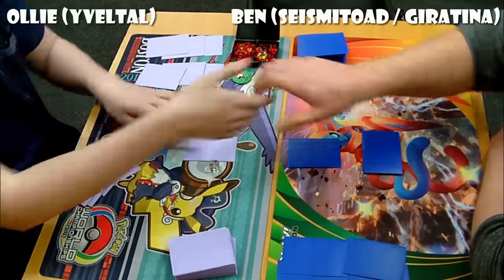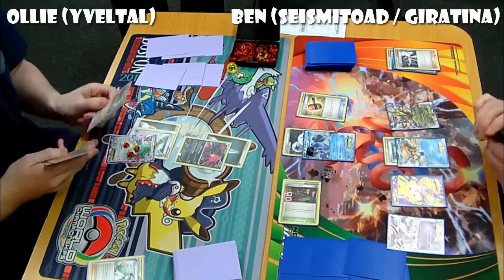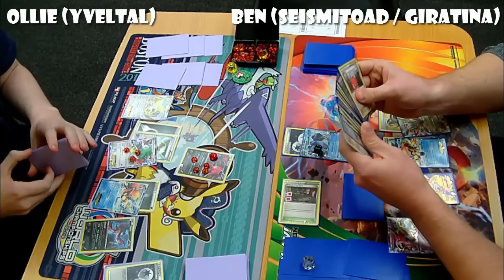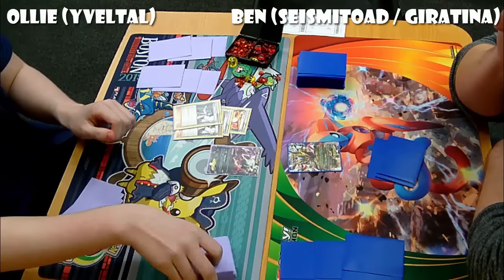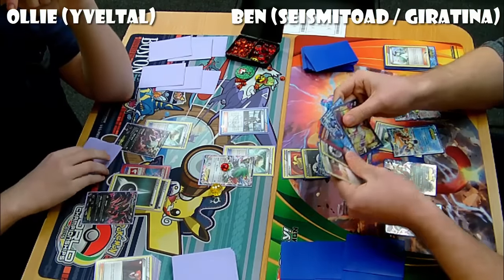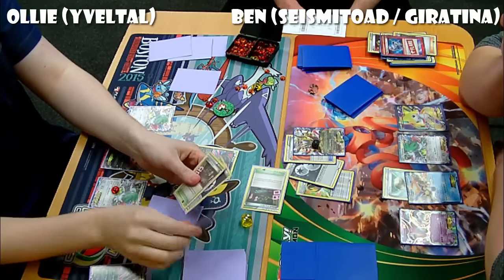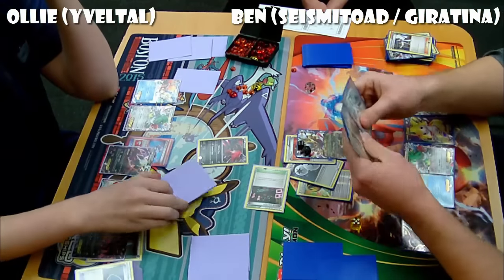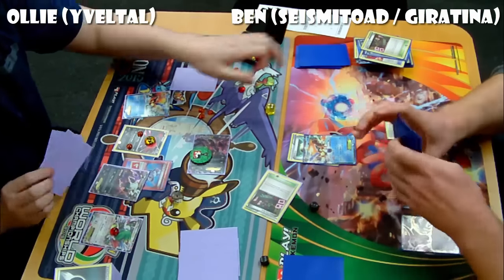Pokémon TCG Regionals: R1 - Yveltal vs Seismitoad / Giratina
Round 1 from Norwich Regionals (at Athena Games) sees two of the best decks as Yveltal takes on Seismitoad / Giratina!